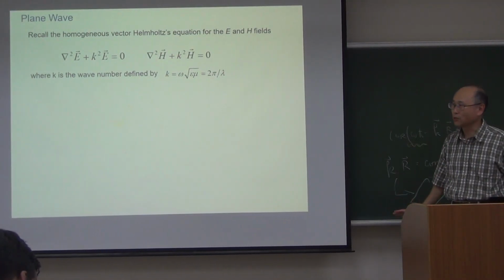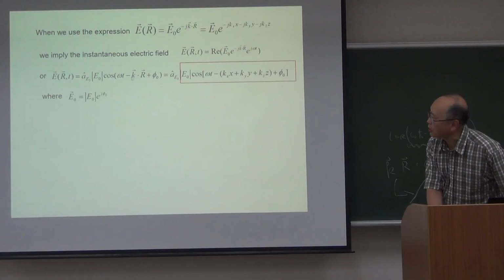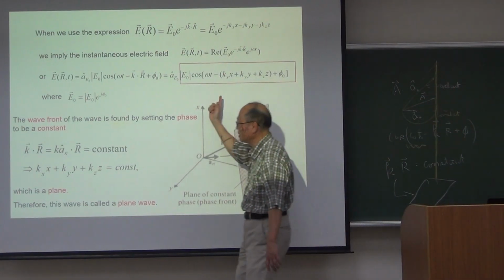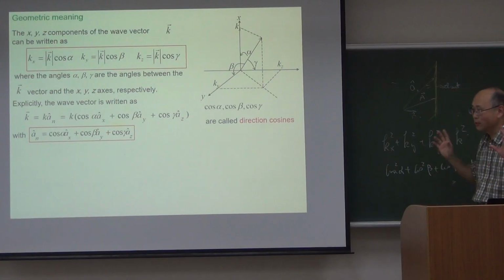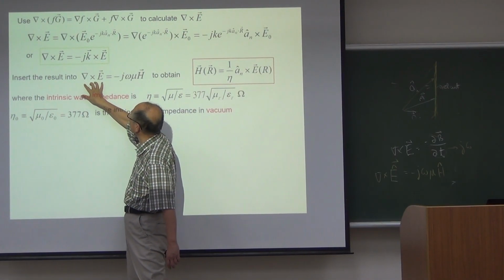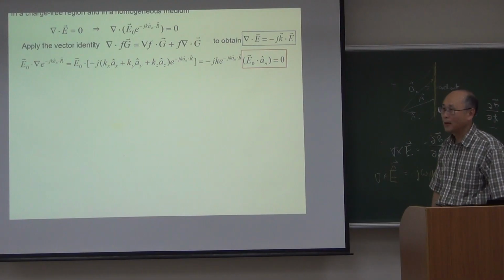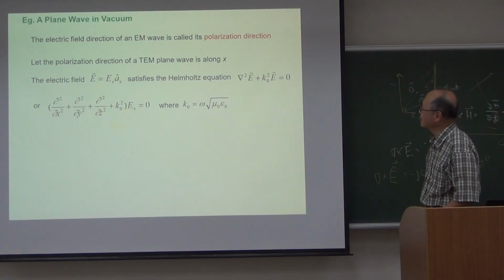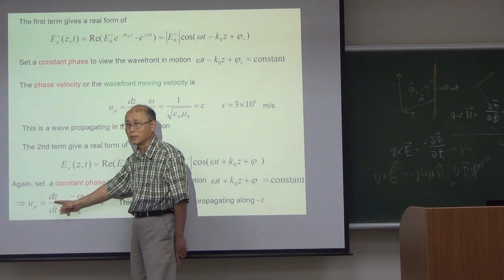Optics and Photonics 20250905(a)